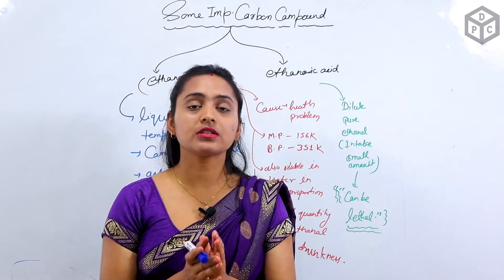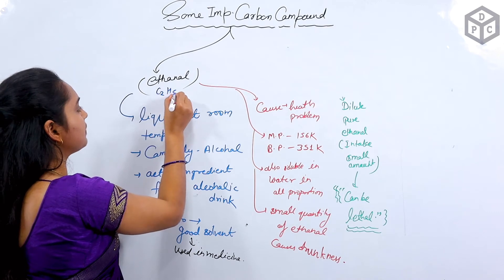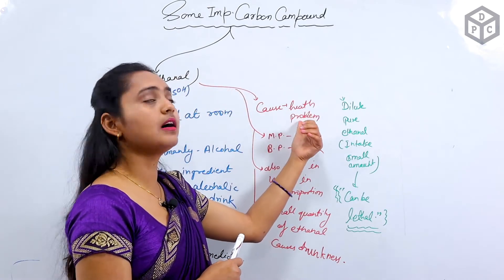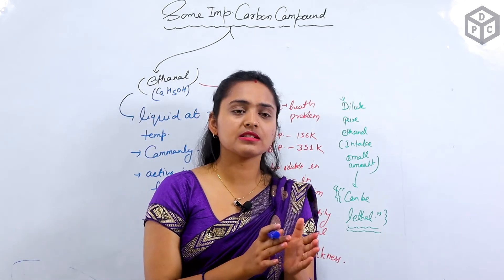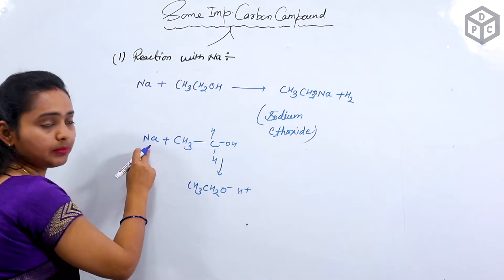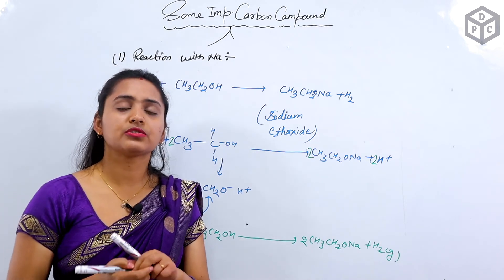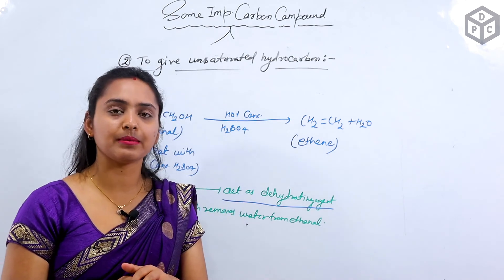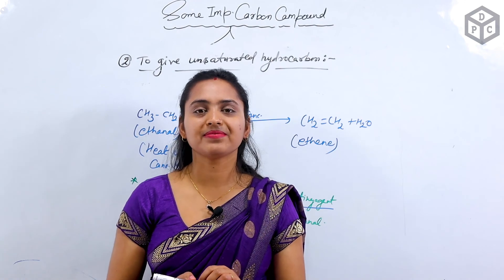WHAT IS ETHANOL - CARBON AND IT'S COMPOUND CLASS 10TH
In this video, we will discuss  what is ethanol
and uses of ethanol
also the chemical reaction of ethanol .

you can see more videos 12th mathematics

class12th mathematics

🎬 Video Credits:
➟ Teacher :
➟ Edit & Thumbnail : oz mitra